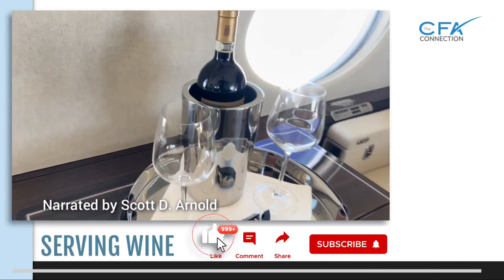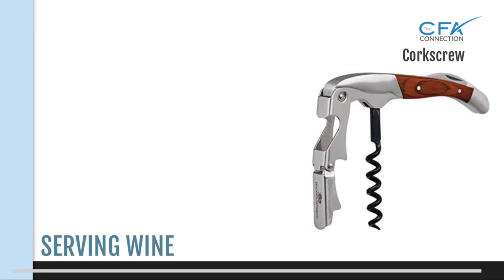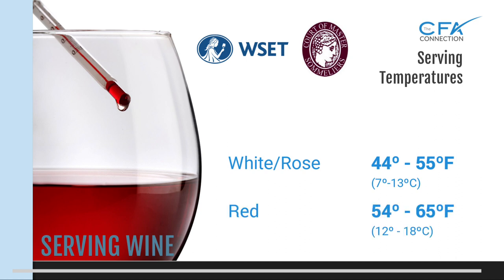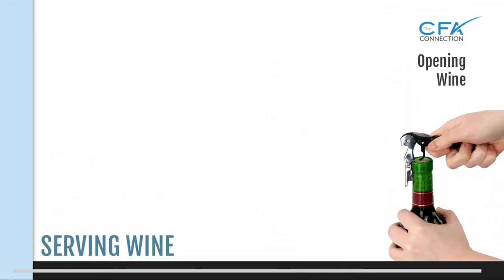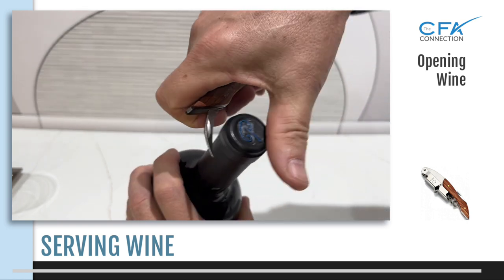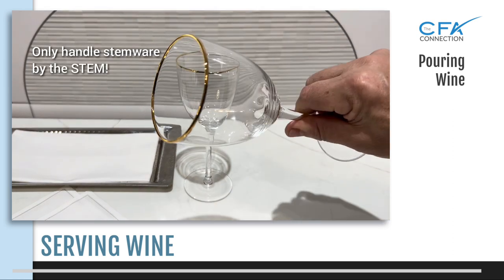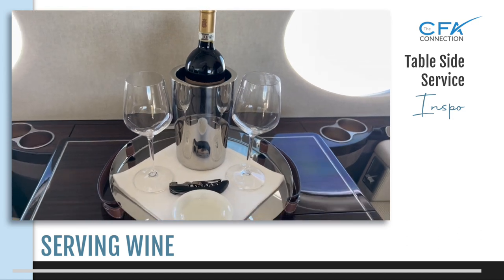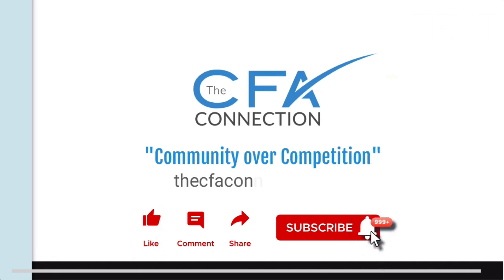Serving Wine on a Private Jet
In this episode, we discuss the various stemware and wine service tools you may or may not have onboard your business jet such as: corkscrews, foil cutters, ice buckets, and serving trays.  We also provide proper wine serving temperatures (which may surprise many of you!), and how to present and open a bottle of wine, and sharing a creative cabin table side service tip by Megan @thefoxinflight.

VIDEO TIMELINE MENU:
02:50 | Wine Serving Temperatures
04:40 | Presenting the Bottle of Wine
05:39 | Using a Foil Cutter Tool
07:00 | Opening Wine with a Waiter's Friend Corkscrew
08:56 | Pouring Wine
09:57 | Serving Wine
10:39 | Cabin Wine Serving Station

Wine Service Supplies are featured on the 'Outfitting Supplies' page on the platform

These COMPLIMENTARY Tutorials are designed as cabin service standards ("the basics”) onboard business and private jets however, many of these standards can certainly be elevated, as well as implemented at home.